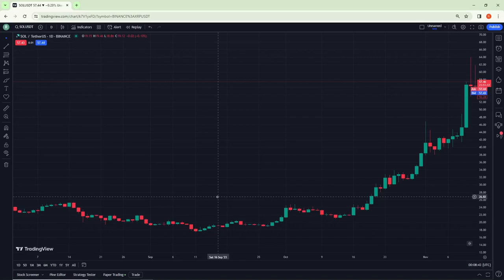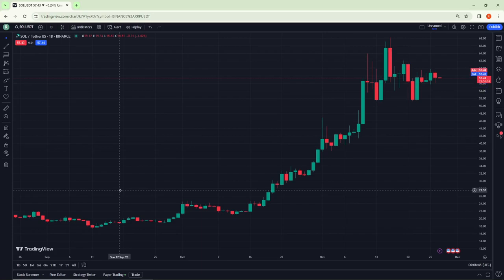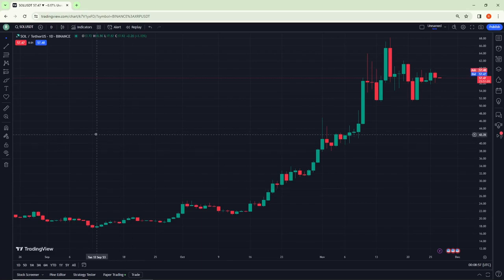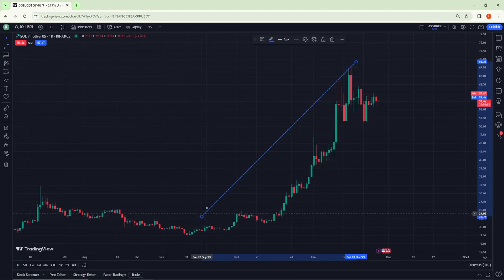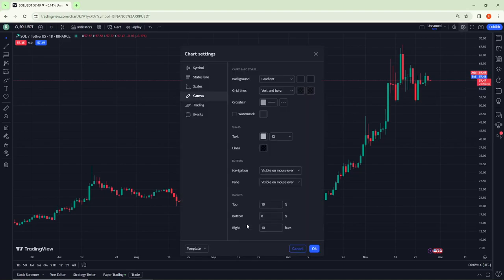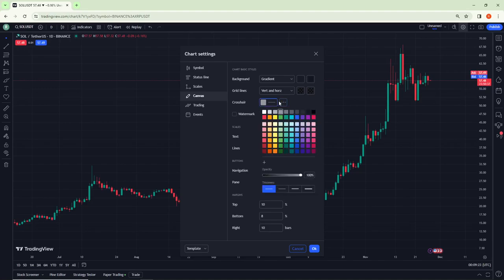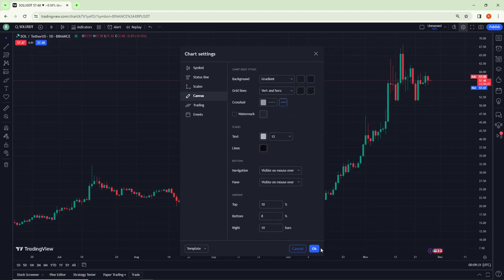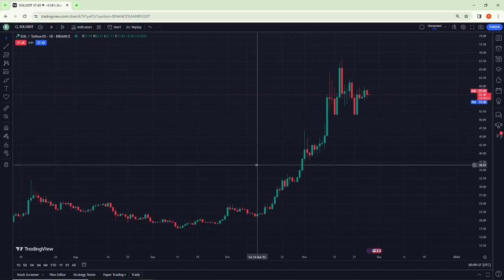How to Change Line Style of Crosshair Cursor in TradingView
Elevate your charting experience on TradingView by mastering the art of customizing your crosshair cursor. This step-by-step guide walks you through the process of changing the line style, adding a personal touch to your trading analysis. Whether you're a seasoned trader or just starting, this tutorial ensures you can navigate the charts with precision and style.